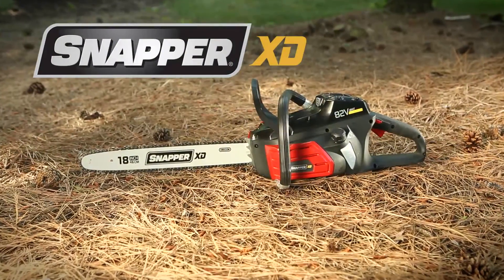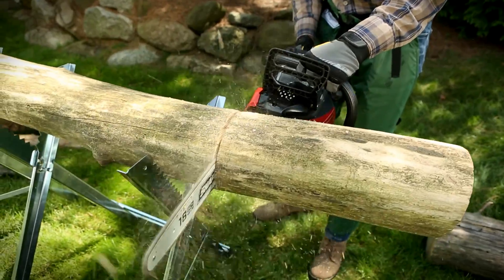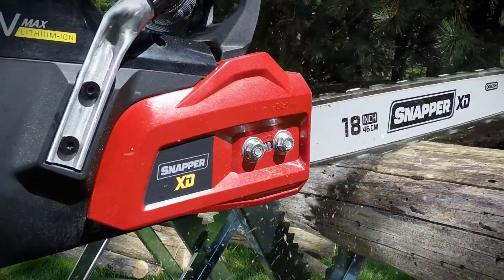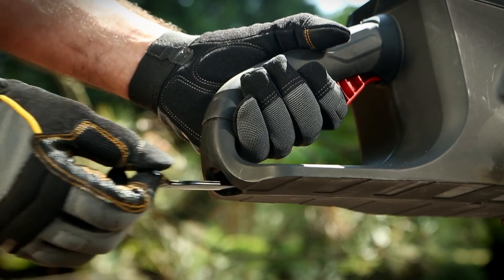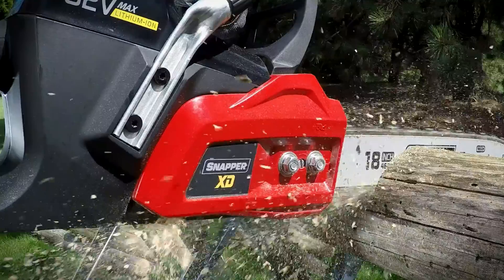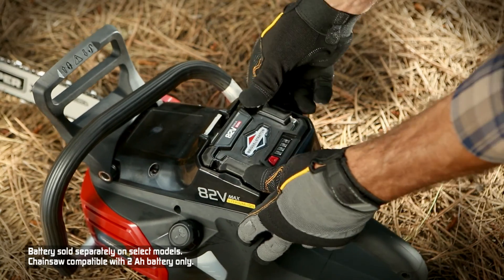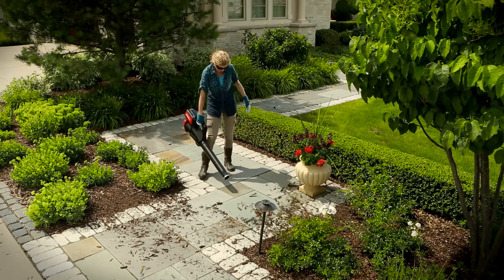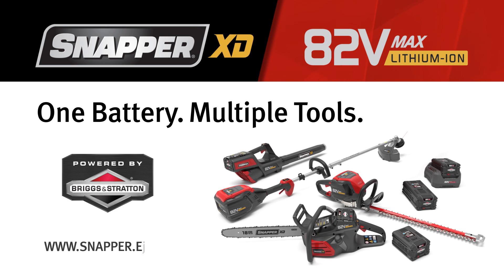SnapperXD Chain Saw - Battery Powered - Cordless